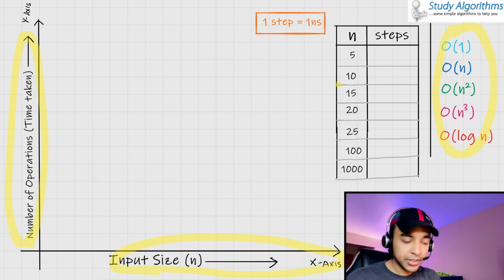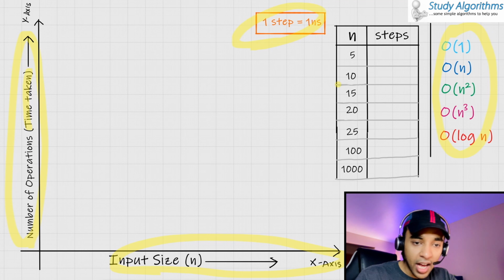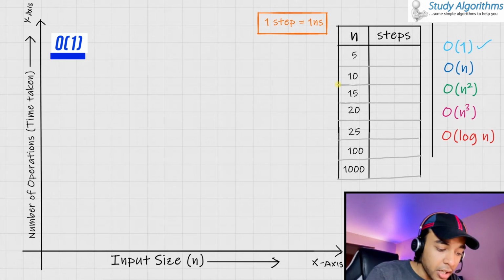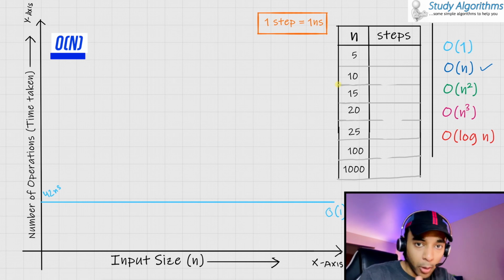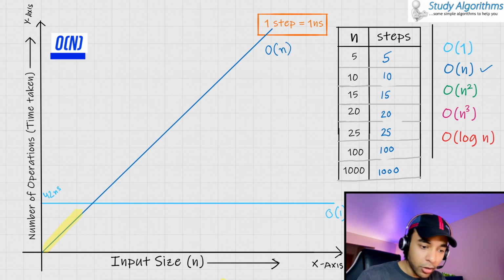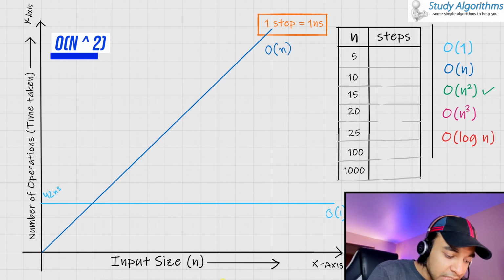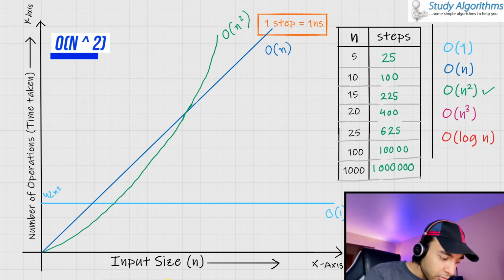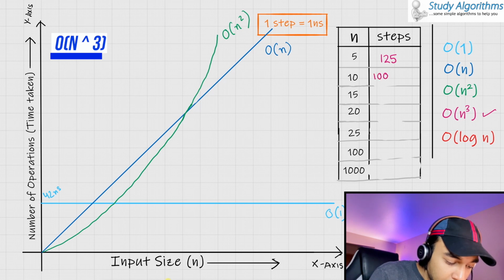Rate of Growth of an Algorithm [See with visuals] | Study Algorithms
We talk about comparing algorithms, the time complexity and Big O notation, but how do you link all of them together? In this video we discuss the rate of growth of algorithm and how all of the analysis we did about algorithms comes into play. Watch this video to look at a visualization of how different algorithms grow with the increase in input size.

00:00 - Intro
01:25 - What is the Rate of Growth of an Algorithm?
02:34 - Importance of the concept
03:20 - Visualizing the rates on a graph
11:42 - Final thoughts

My favorite book on Introduction To Algorithms

📖Reference Books:
Starting Learn to Code
Favorite book to learn algorithms